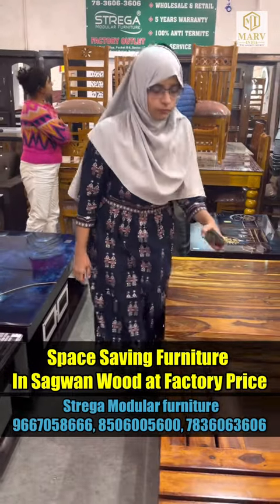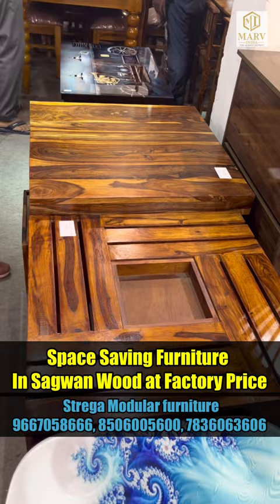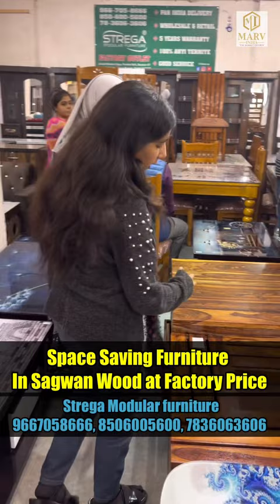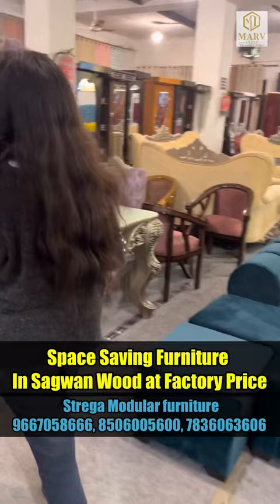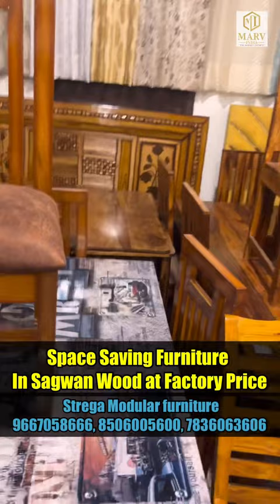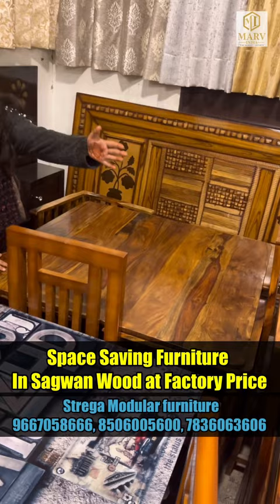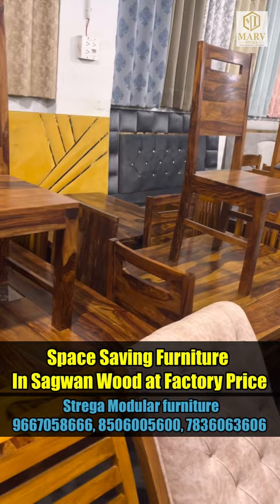Sagwan wood Furniture